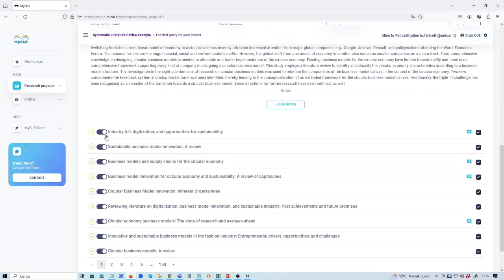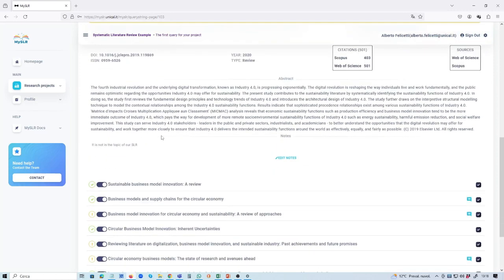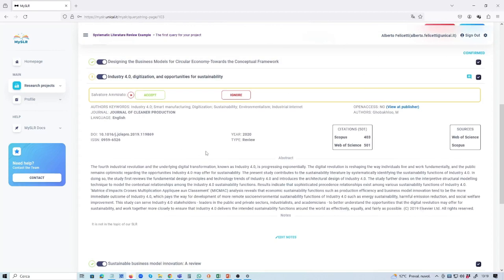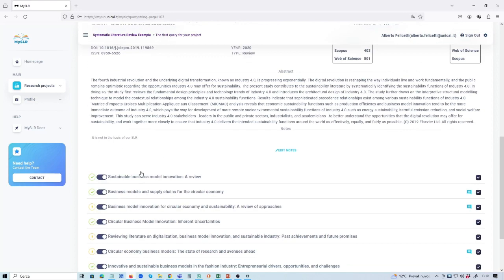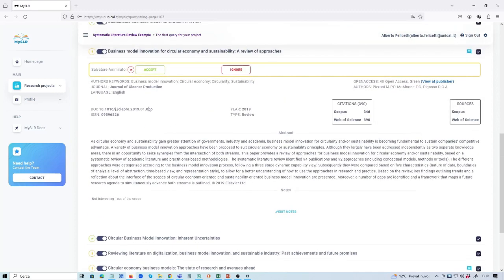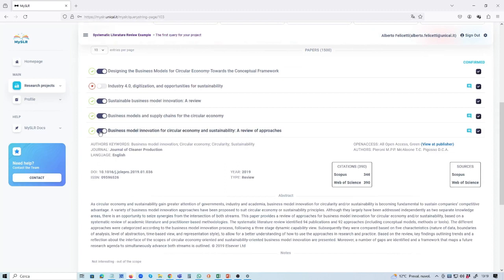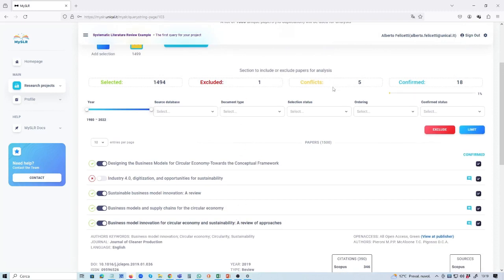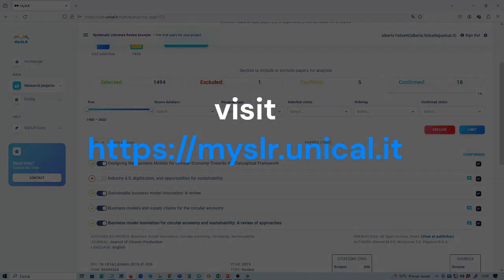MYSLR Tutorial ep. 9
At any time and, mandatory, before confirming the final data set, the owner can resolve the conflicts